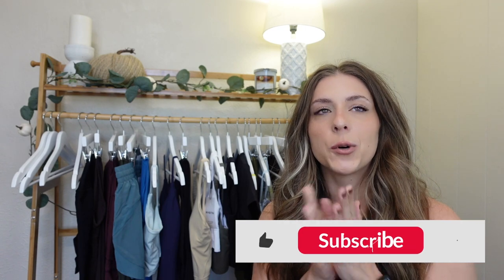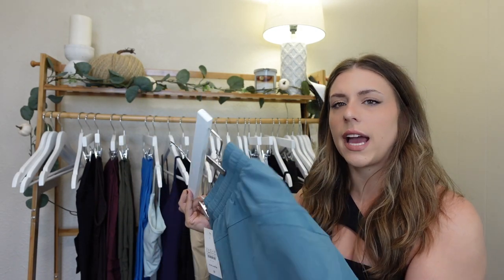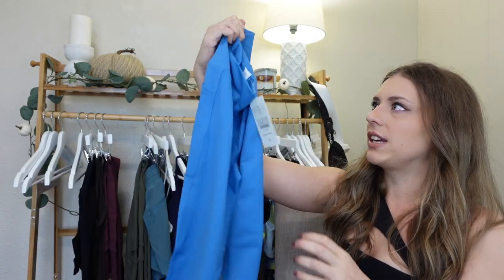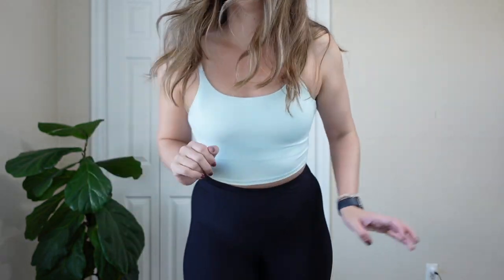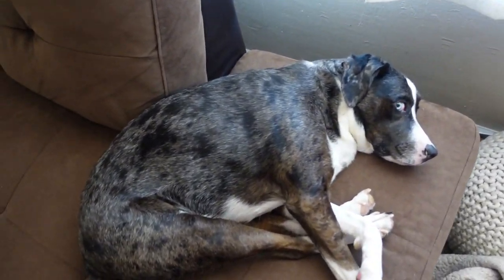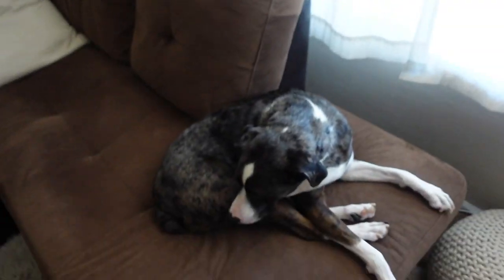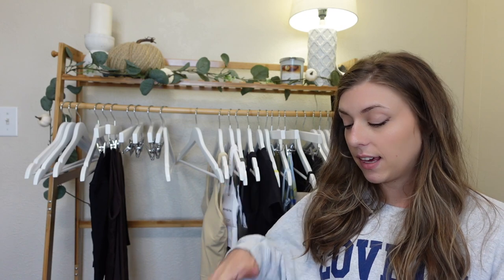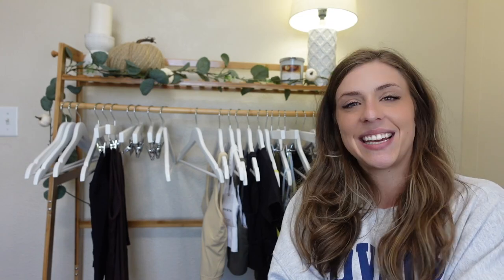HONEST HALARA REVIEW! | The Internets Favorite Dress?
Hi! I'm Kelsey 🤍

I am so excited to do this honest Halara review! If you do want to try anything that I spoke about or try something new, I would love it if you would use my code: kelseyb to save 20% on your order!! If you do choose to use my code, please let me know I would like to reach out and personally thank you :) If you do get something, drop it in the comments below!! I love shopping through other people 😈

Patitoff Flow Pet Hair Resistant Crossover High Waisted Back Pocket Super Flare Leggings
Color: Black-Medium(petite)
Price: $49.95 (w/ code $39.96)

Color: Milky Green-Medium
Price: $29.95 (w/ code $23.96)

Color: Winter Moss-Medium(7/8)
Price: $54.95 (w/ code $43.96)

*Using my code does not give me commission, it just give you 20% off and lets them know they made the right choice in choosing me :) I appreciate it more than you know if you choose to use my code. Thank you 🤍*

xo, kels 🤍